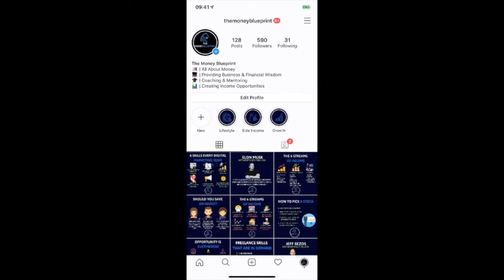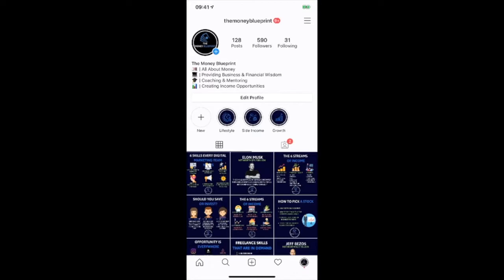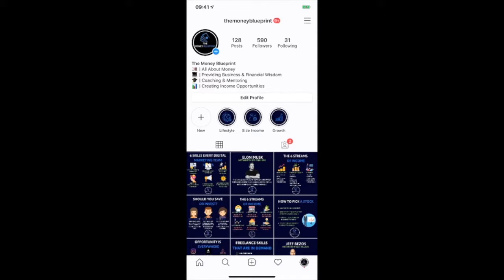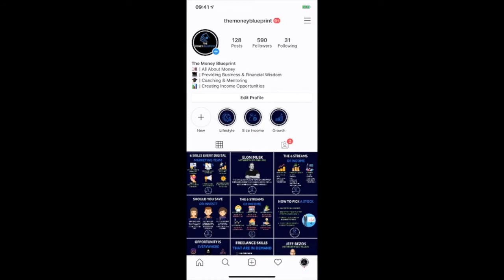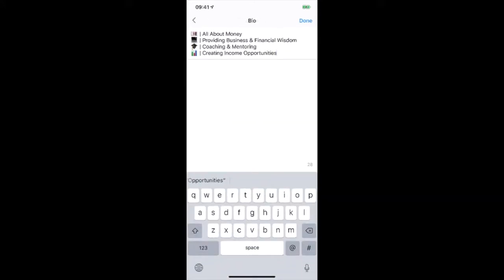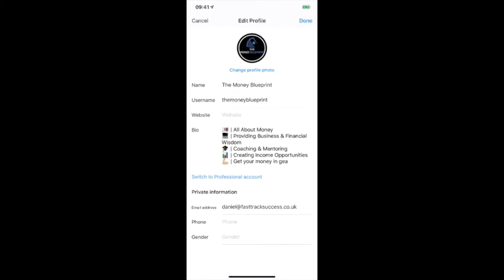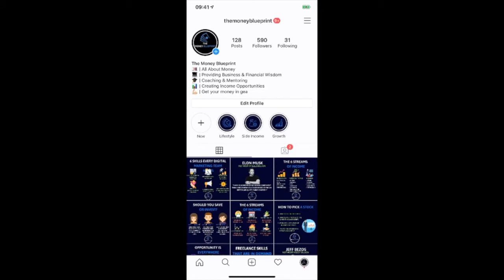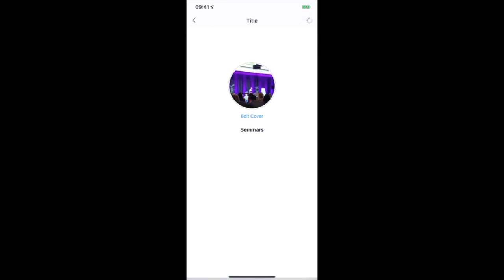How To Get Your Instagram Profile to Stand Out, Grow your Instagram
You are competing again millions of other Instagram users, learn how get your profile to stand out against the rest !

Welcome to the Internet Business School channel!

° Get an Accredited Diploma in Internet Marketing with our NCFE & CPD Accredited 3 Day Diploma Course. More details here